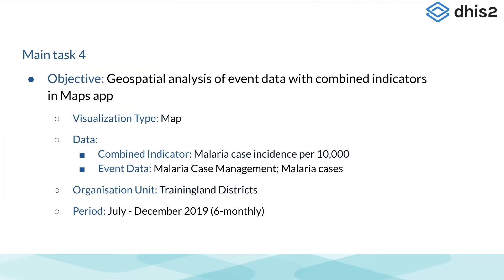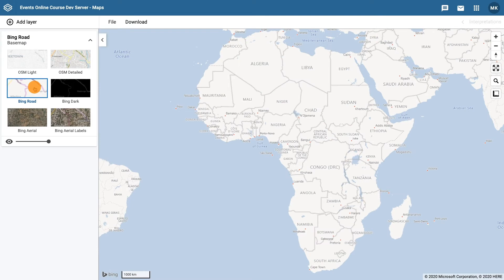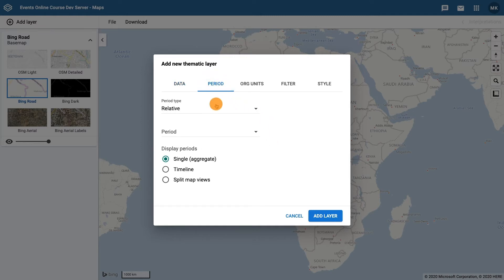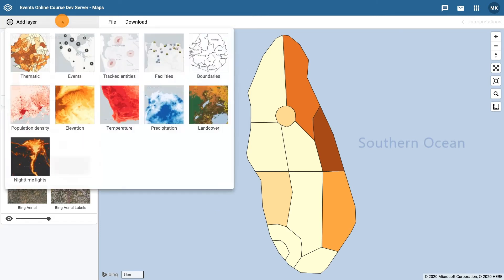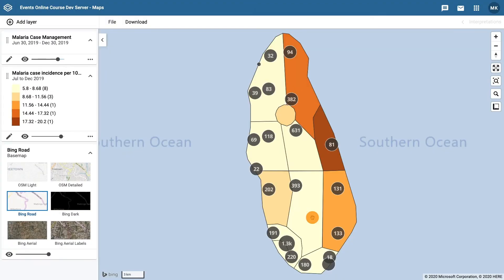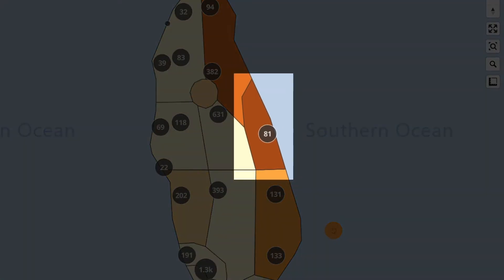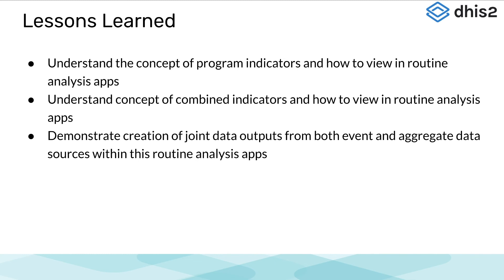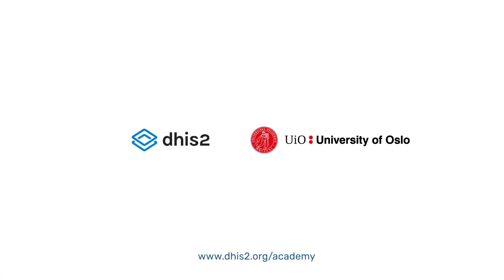Module 4: Subsection 4 - Joint Analysis of Event & Aggregate Data Demonstration [Part 5 of 5]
[Part 5 of 5] This demonstration gives an overview of how event and aggregate data can be analyzed jointly using the Data Visualizer and Maps apps through indicators and program indicators. A demonstration is given on how this is done.